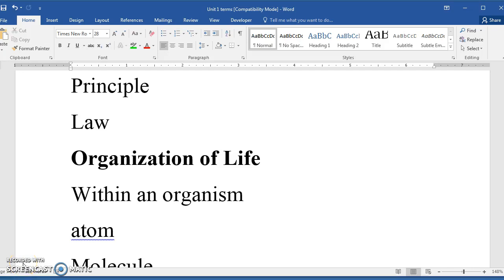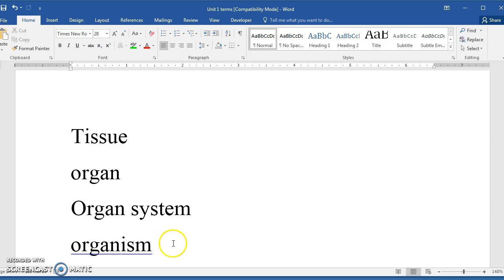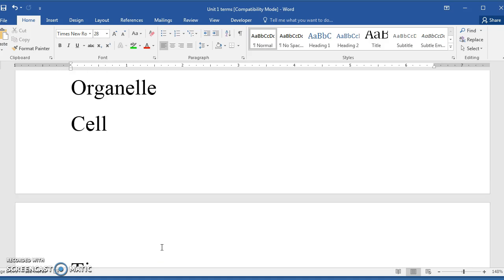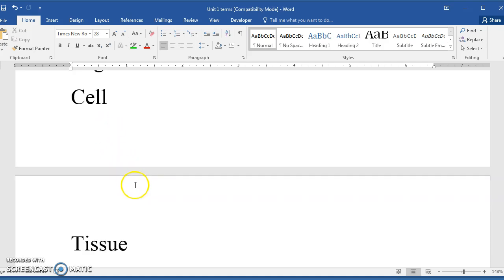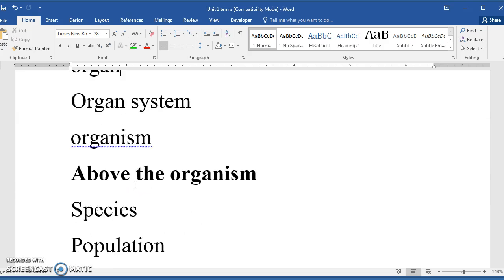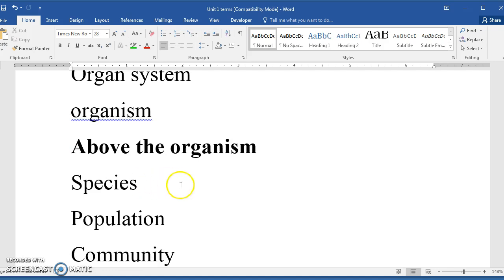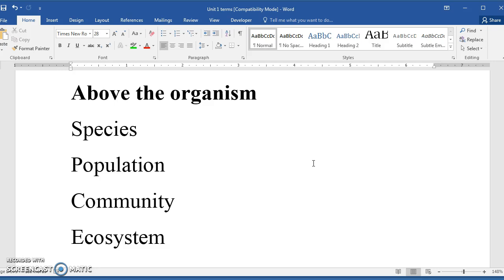1 4 organization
Unit 1.4 BIOL 101 video overorganization of living things.